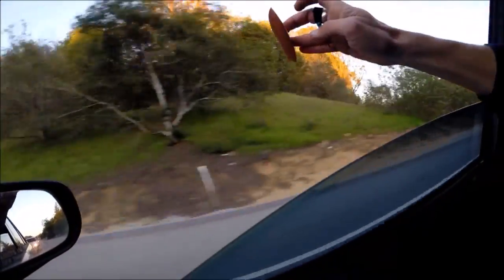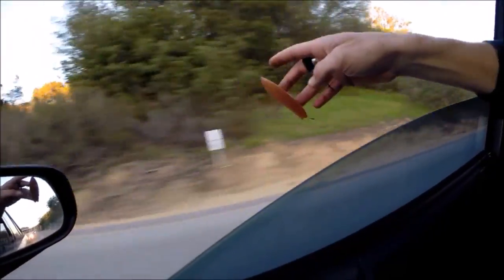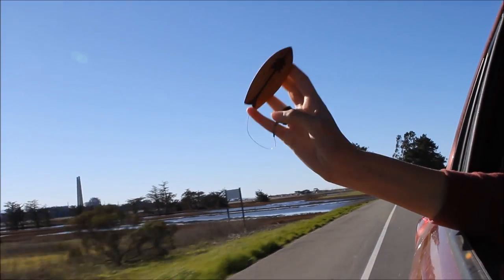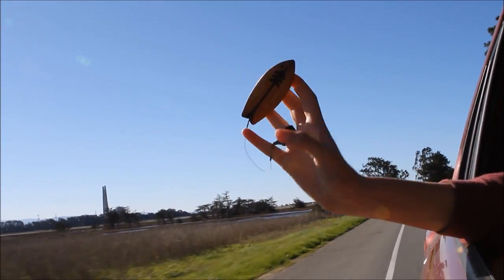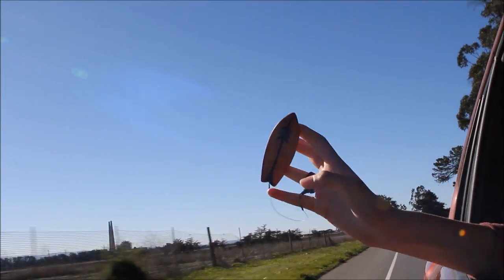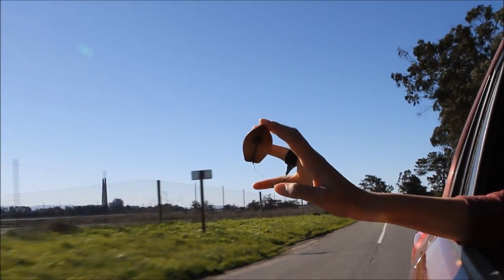Ventana Vientola Finger Surfboards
The Ventana Vientola Surfboard is custom made for finger surfing out the car window. It's a brilliantly designed toy made in the old school, craftsman style of bygone days. Created by master craftsman Martijn Stiphout, the Ventana Treefish Logo is hand burned into the board. The boards are treated with polyurethane in case you decide to surf them in the rain or use them in the water. A bar of Ventana Vientola surf wax comes with each board along with a carrying pouch. These boards are made using wood from the guitar production of the Santa Cruz Guitar Company.